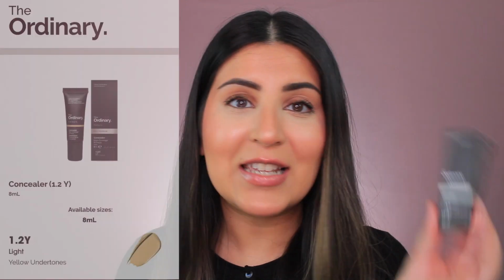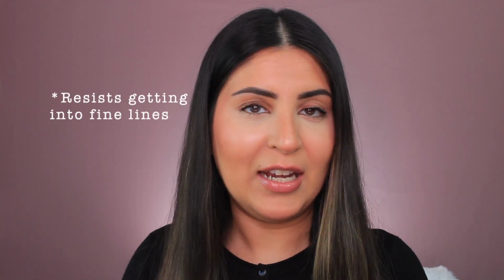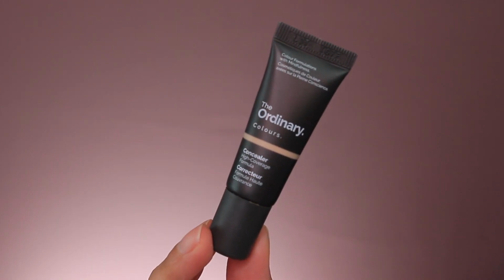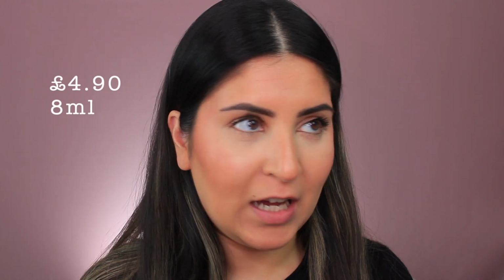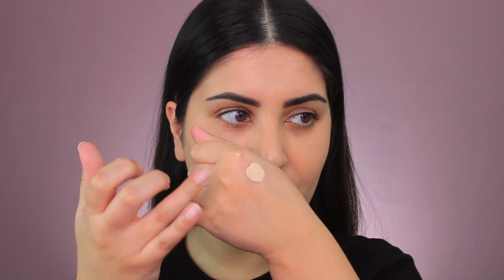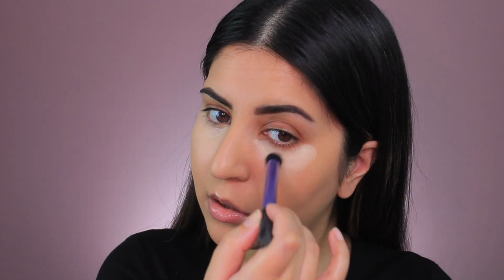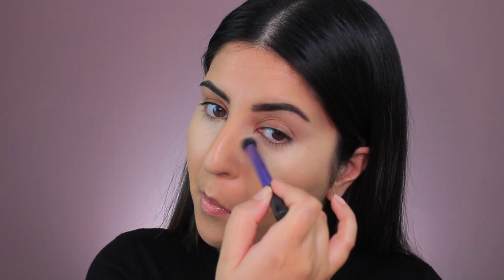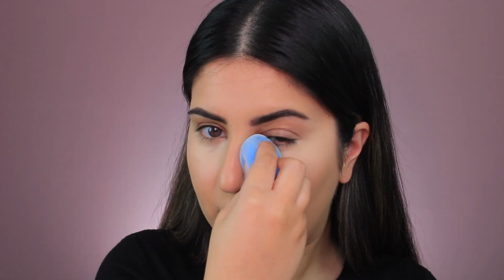THE ORDINARY CONCEALER REVIEW + WEAR TEST (NEW) | 2021| NAZMA AMERI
I'm so excited to try the NEW HIGH COVERAGE CONCEALER by THE ORDINARY that’s been trending lately.

Its claiming to be;

High coverage
High spreadability formula that buffs and blends seamlessly onto the skin
Natural skin-like finish
Resists getting into fine lines

I'll be putting all these to the test and  doing a wear test throughout the day to see how long it last.

I hope you guys enjoyed this videos 💕

PRODUCTS USED ;

1.2 Y
1.2 YG
1.2 N

FOLLOW ME 💕